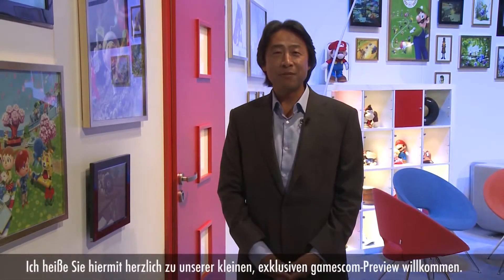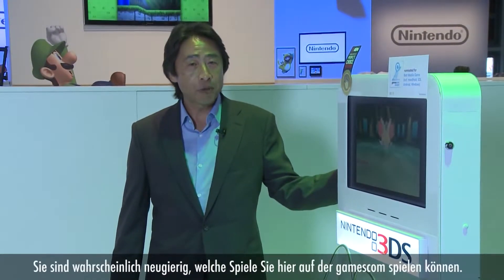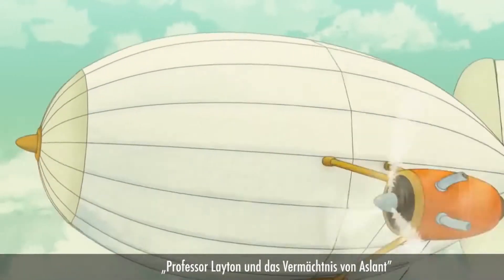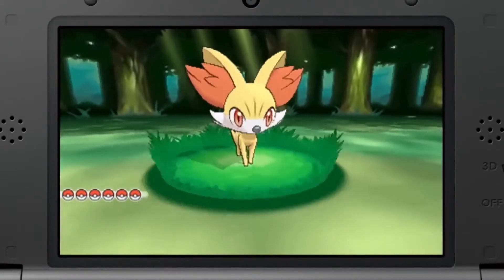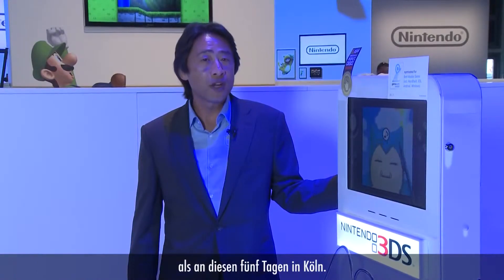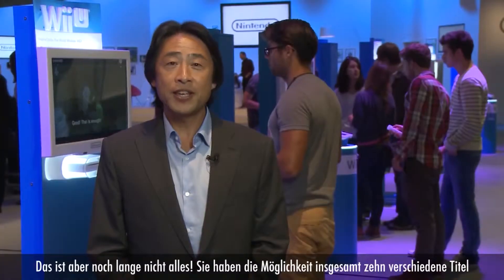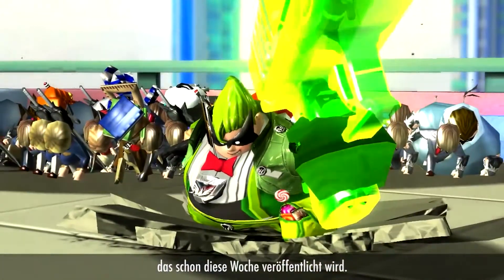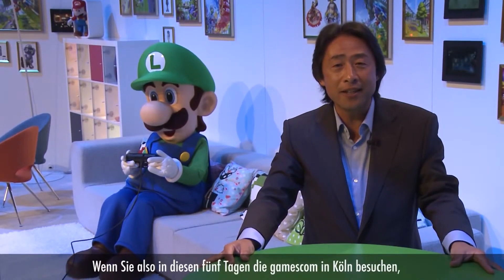Nintendo Tour gamescom 2013